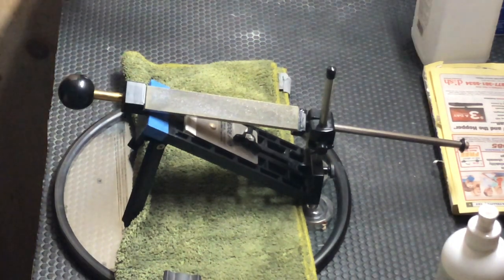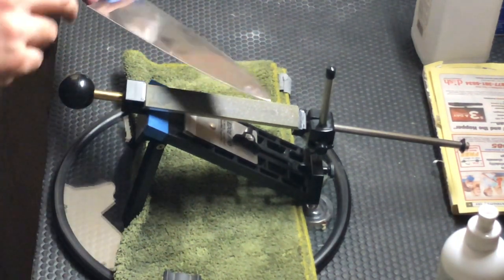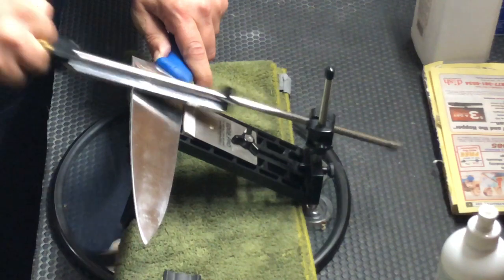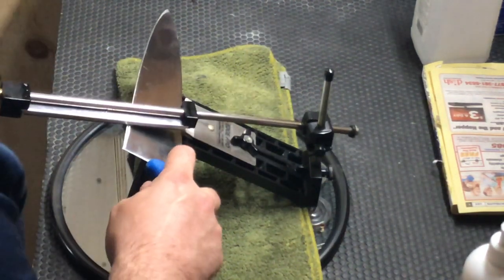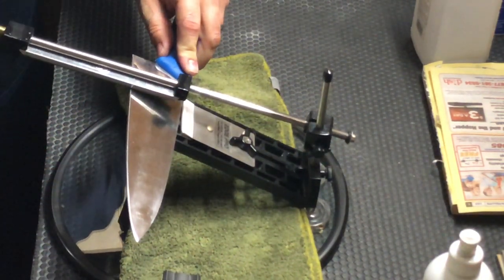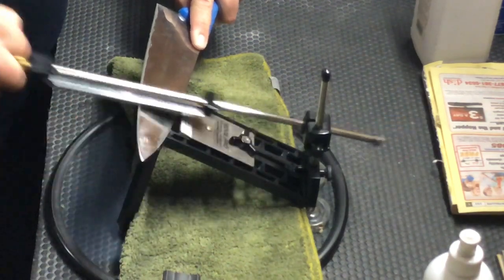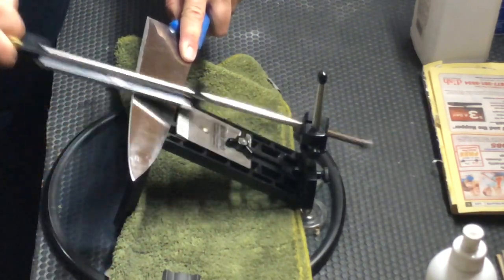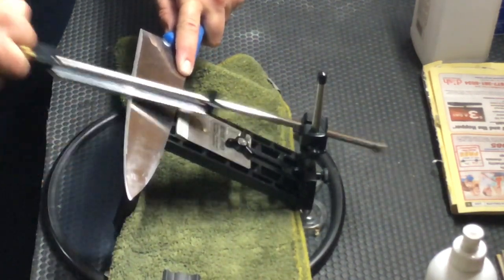Edge Pro Sharpening: Thinning The Blade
In this video I explain the thinning process of a blade after multiple sharpening's.  I also show my original Edge Pro Apex and the new 80 grit Diamond Matrix Stone.  It appears in the video that I am pushing down hard on the stone, but I was only putting moderate pressure with the aluminum oxide stone and even less pressure with the Diamond Matrix Stones.